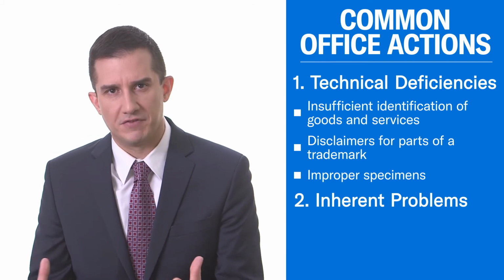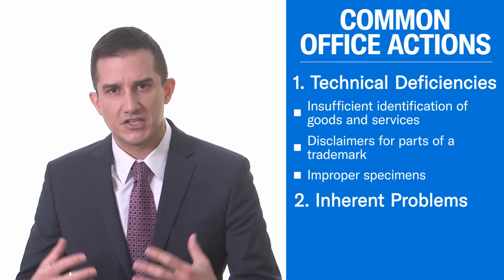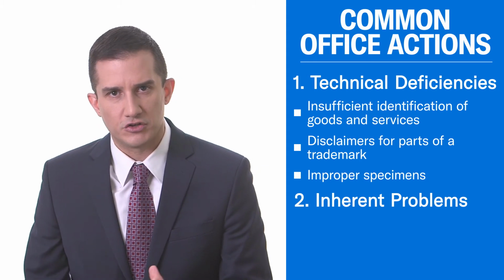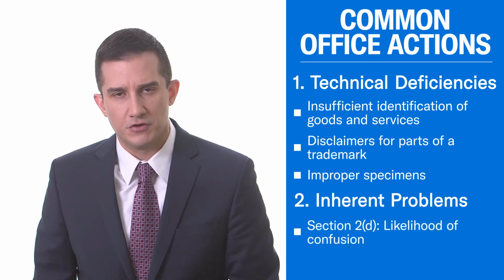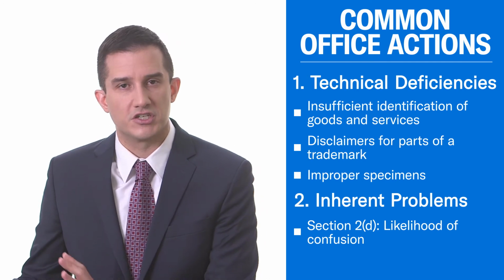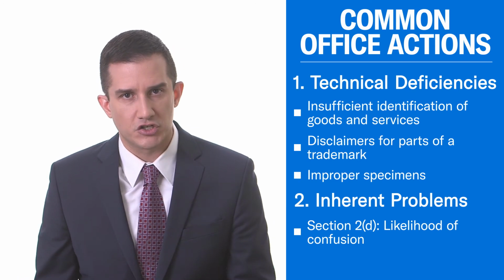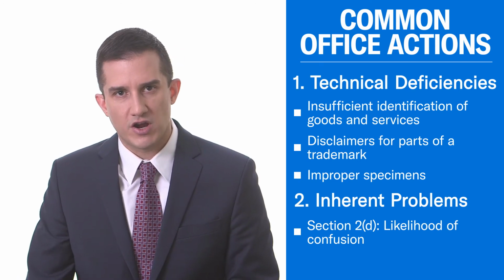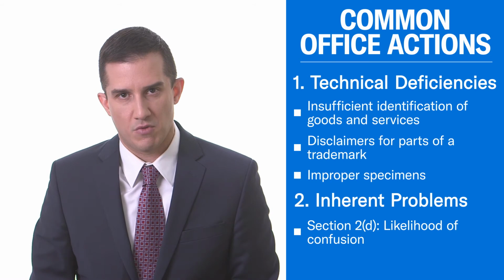What is an Office Action?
An Office Action is an official letter from the United States Patent and Trademark Office (USPTO) that details any problems found in a given trademark application.

About three to four months after filing for a trademark registration, the application is reviewed by a USPTO examining attorney. If the examiner determines that the application does not meet all the technical requirements that the USPTO has laid out or if it has a more significant problem, the examiner will issue an Office Action.

Office Actions typically require you to correct any technical deficiencies the USPTO found in your application, or they will inform you of a refusal of your application.

Common Technical Deficiencies the USPTO Finds in Trademark Applications:
1. Insufficient identification of goods and services
3. Improper specimens

Common Inherent Problems with a Trademark Application that Lead to Substantive Refusals:
1. Section 2(d): Likelihood of Confusion
2. Section 2(e)(1): Merely Descriptive